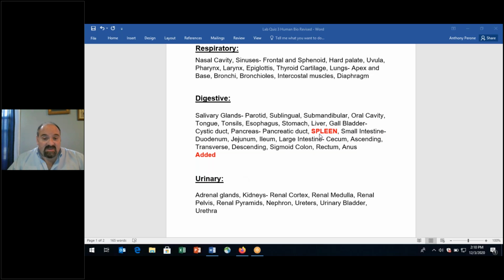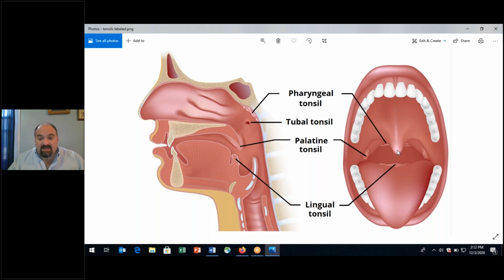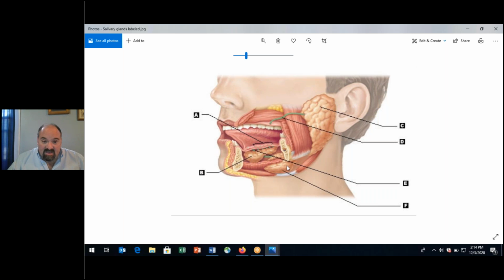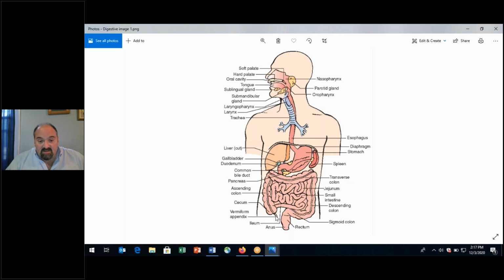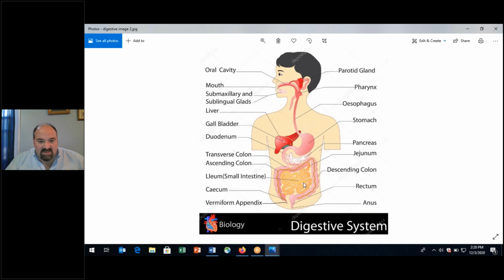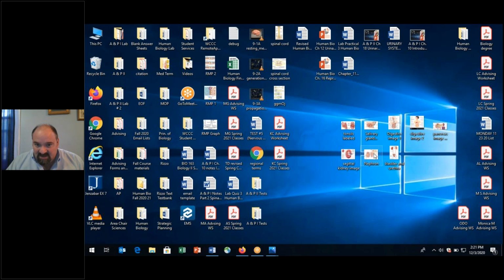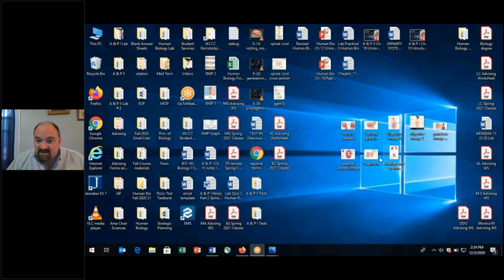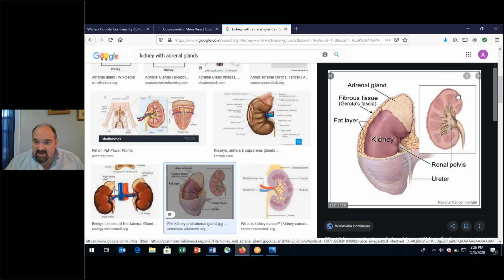Human Biology Lab Dec 3rd